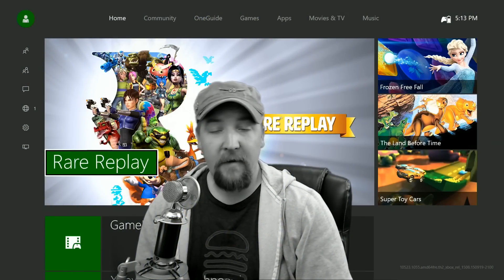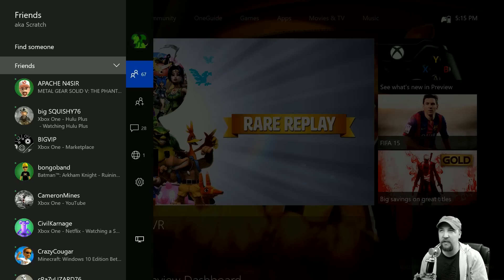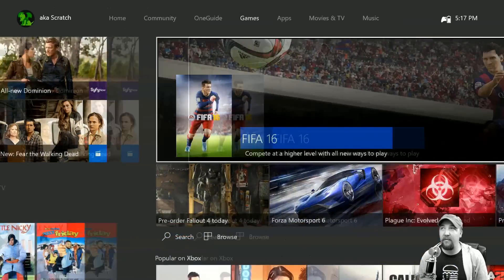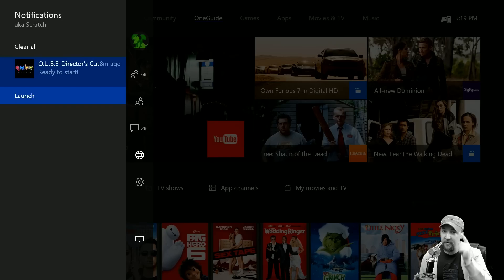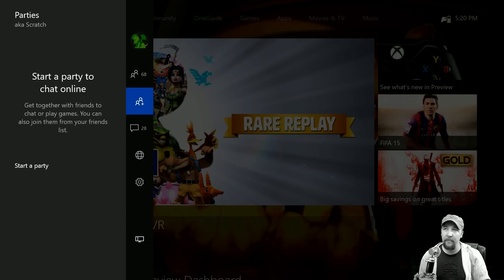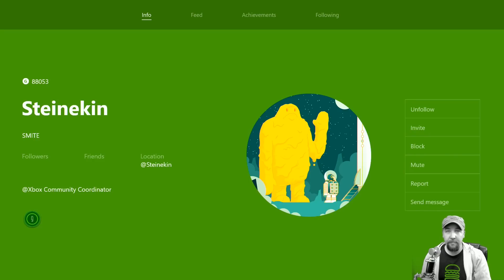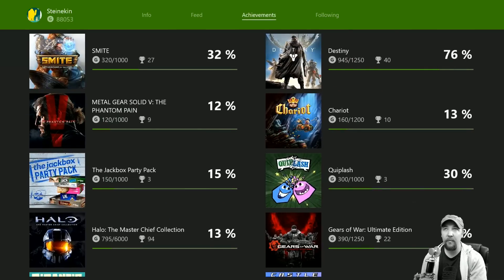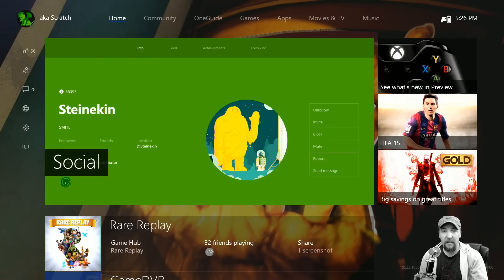New Xbox One Experience Dashboard Walkthrough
If you're interested in Xbox Programs like the preview be sure to check into Ambassadors.Xbox.com

This is just a semi quick walkthrough of the New Xbox One Experience Dashboard or the New Xbox Dashboard Preview.  This change is coming in the future and I'm previewing it and providing feedback.

BUT. you all wanted to see it, so here it is. I'll give a quick overview of the New Xbox One UI and answer any questions and mostly point you in the right direction. Xbox Backwards Compatible is coming but not in this video.